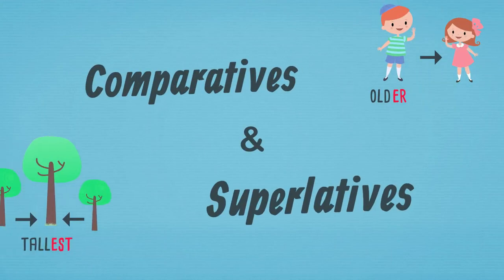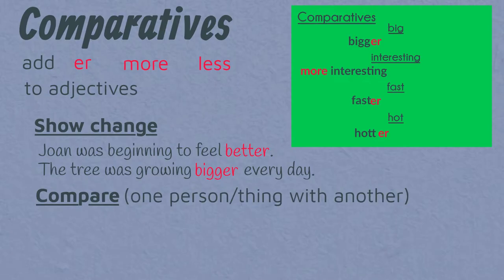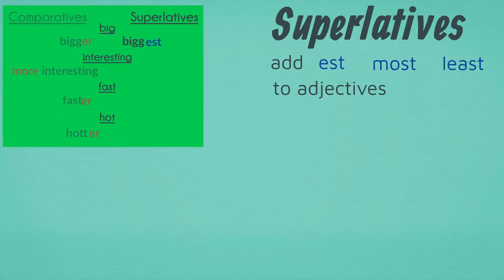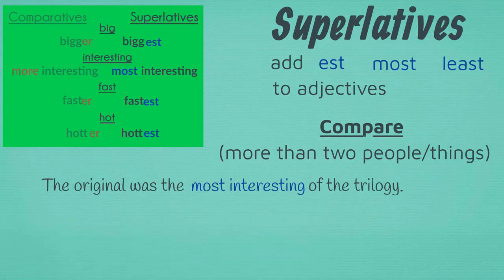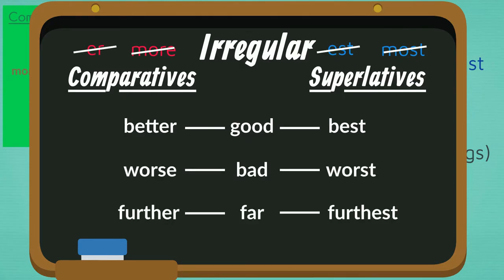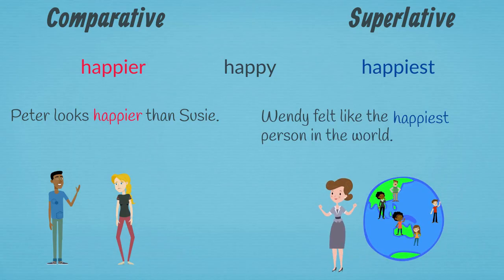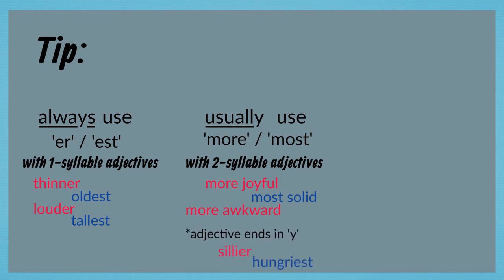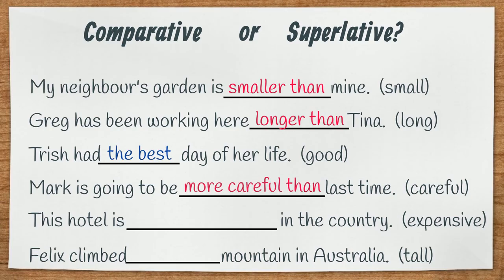Comparative and Superlative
Docentes:
Max Aguirre
EasyTeaching